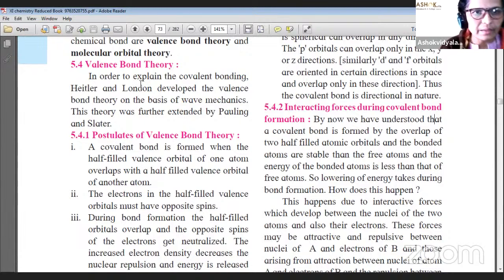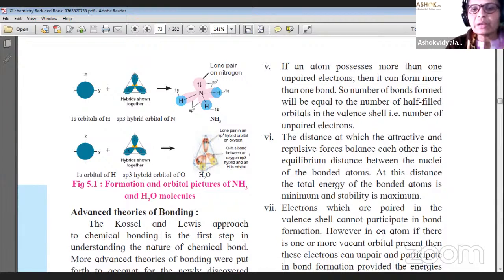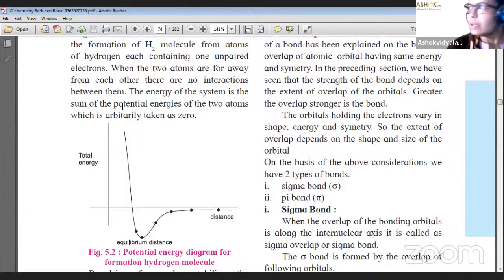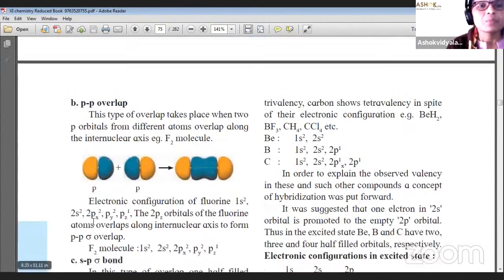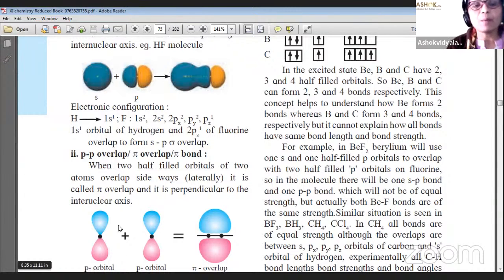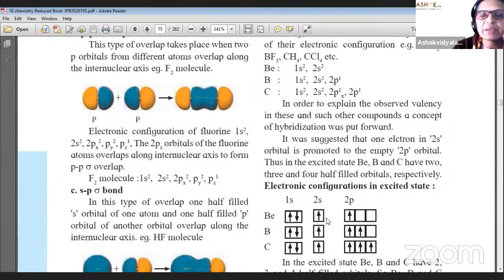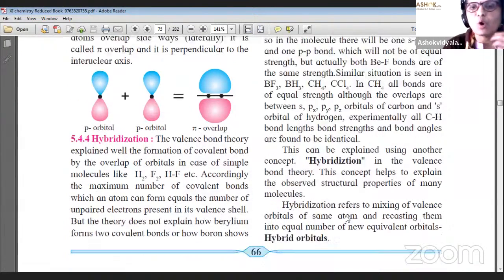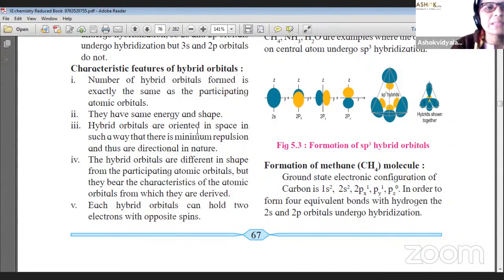Ashokvidyalayajrcollegescience Pune's 11th Chemistry online lecture